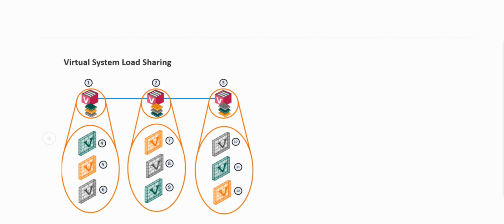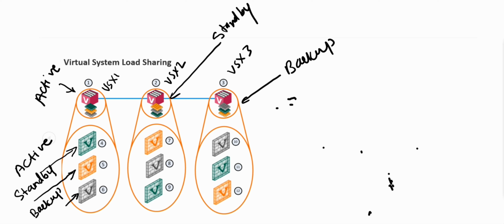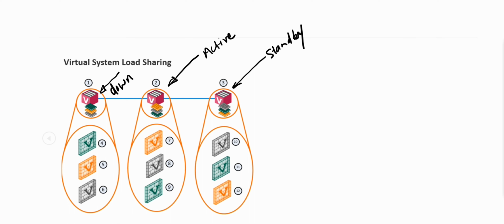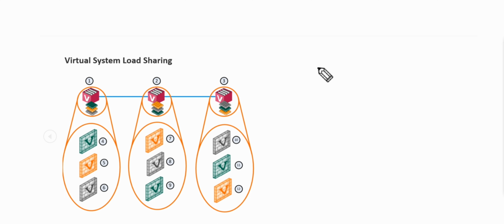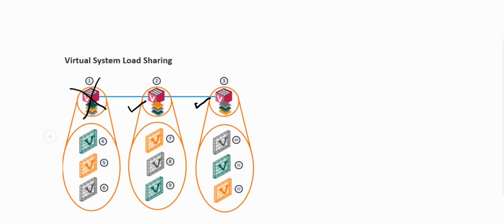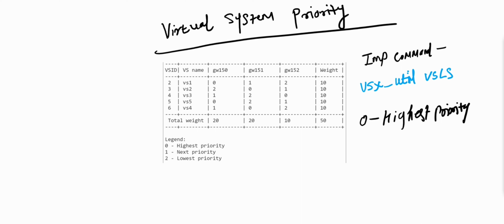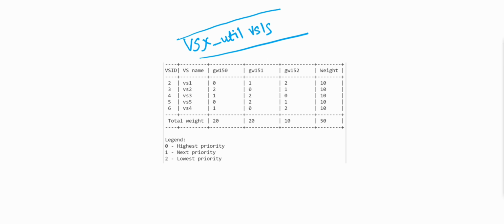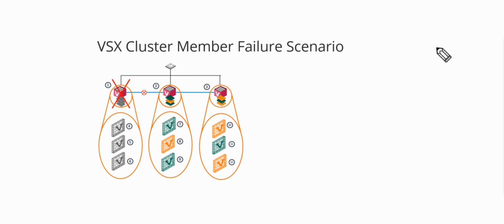Check Point Firewall VSX ( Virtual System eXtension) ! Virtual System Load Sharing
Learn Virtual System Load Sharing VSLS In detail !